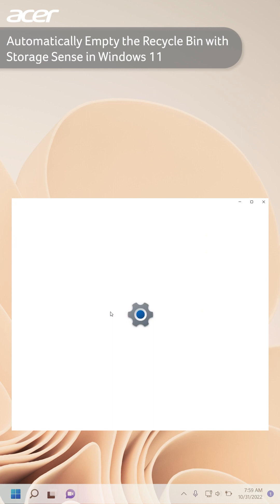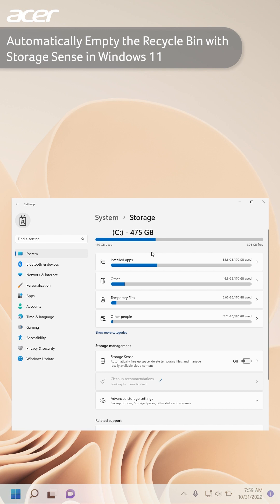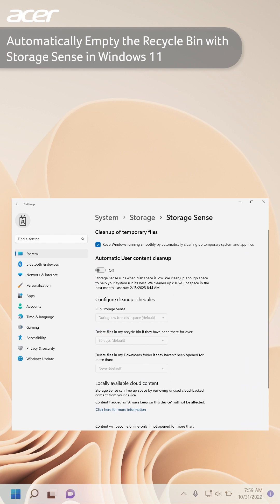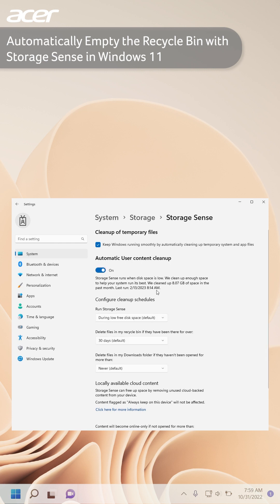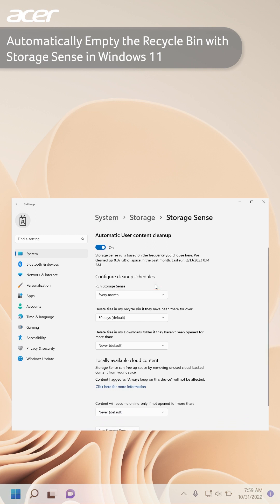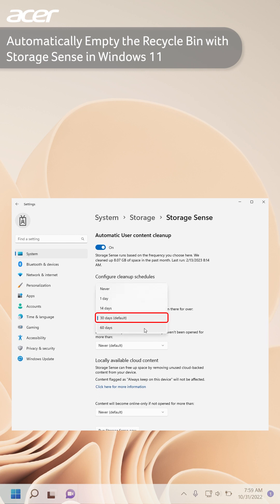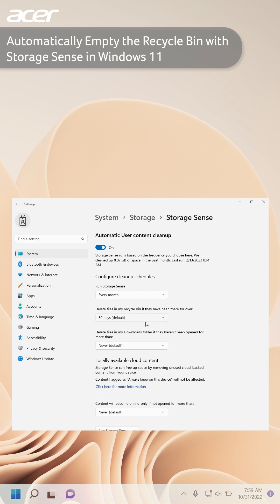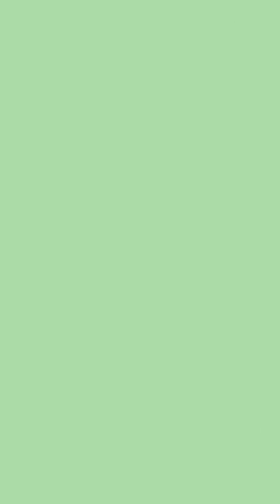Automatically Empty the Recycle Bin with Storage Sense in Windows11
Did you know that when you delete or move a file to the Recycle bin, the item is not deleted until you empty the Recycle Bin? Because of this feature, items that are left in the Recycle Bin still take up storage space on your PC. Set your Recyle Bin to automatically delete items after a certain amount of time with Storage Sense.

We recommend to have Storage Sense run every month and to delete files that have been sitting in the Recycle Bin for more than 30 days.